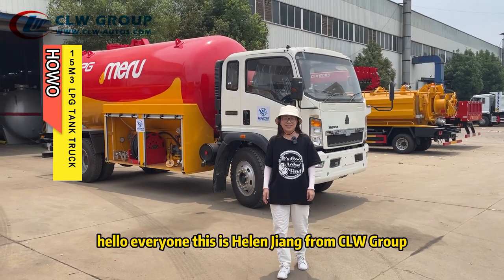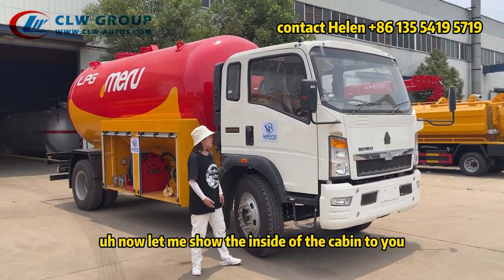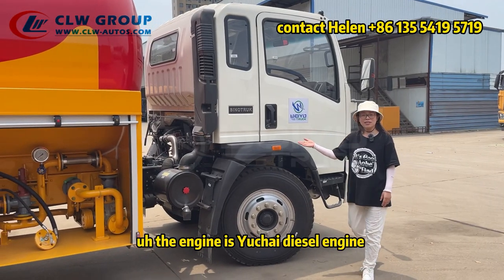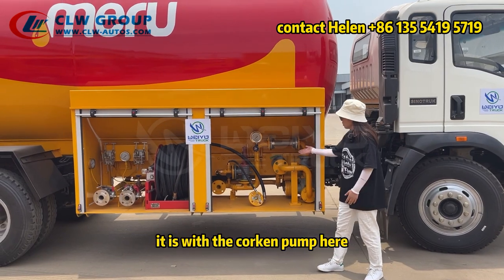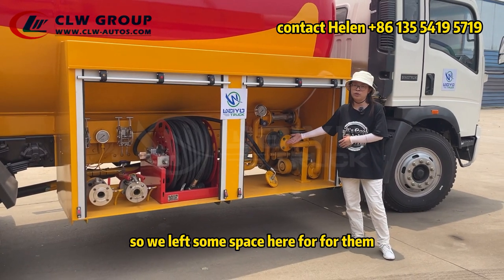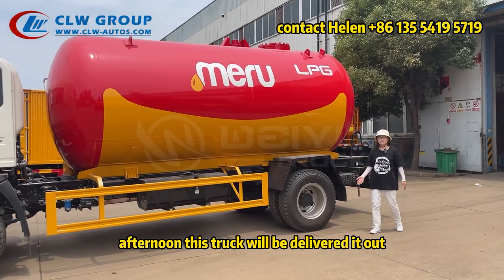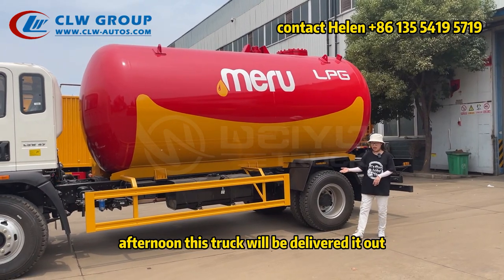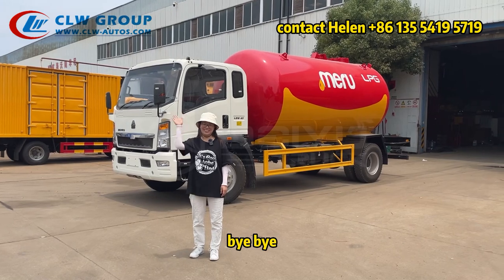RHD SINOTRUK HOWO LPG Bobtail Truck 15 m3 7 Metric Tons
7 metric tons 15 m3 LPG bobtail truck,15000 liters propane gas tanker truck,7.5 tons propane delivery truck,6 tons butane tanker truck from clw group(Hubei Chengli Special Automobile Co., Ltd. and Hubei Weiyu Special Vehicles Co., Ltd.)

CLW group is a gaint manufacturer and factory of 800 kinds of special trucks in suizhou city,hubei province,central China.With more than 60 independents workshops and 8000 staffs,we are capable to customize truck with your design and deliver batch of government tender trucks in short time.

Above trucks are optional for various size and different truck chassis brands,such as DONGFENG,ISUZU,HOWO,FAW,FOTON,SHACMAN,CAMC,JAC,JMC,KAMA and so on.

Wanna know more about above truck and trailer?